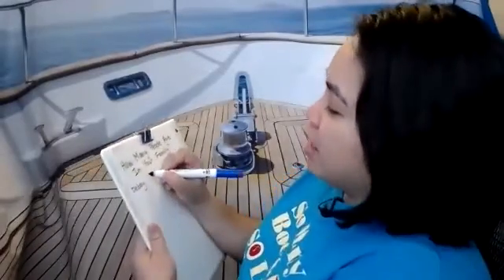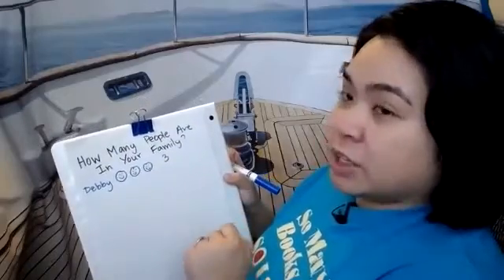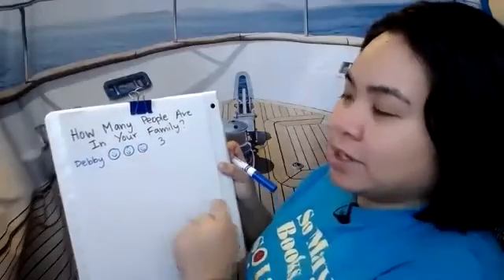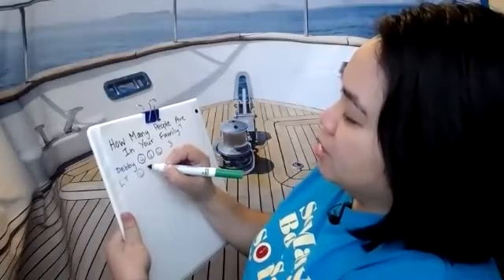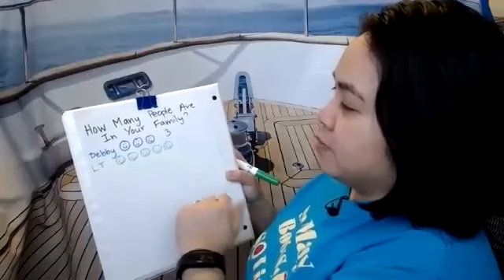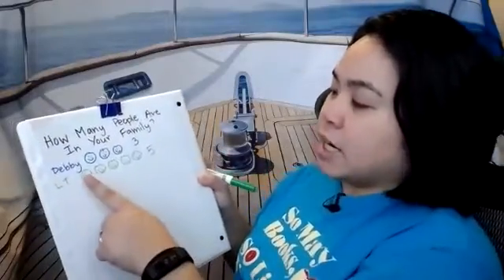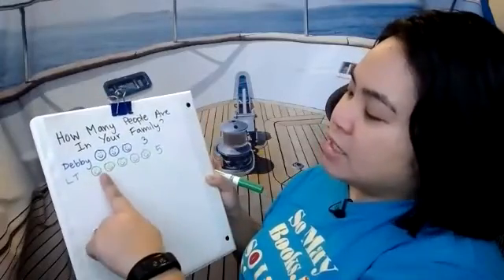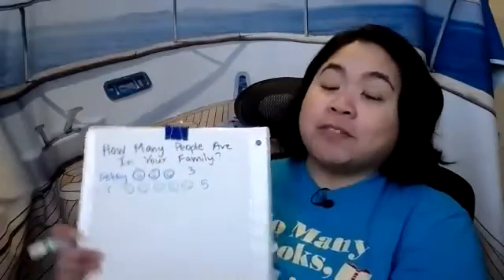Graphing How Many People Are in Your Family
Math graphing about your family

Draw on paper or whiteboard about who is in your family. You can use any drawing as a maker (ex. tally marks, faces, shapes). Then count them, pointing to each mark as you count.

Extension:
-Count how many different genders are in your family (ex. 2 boys + 1 girl + 0 neutral = 3) is basic addition
-Graph other friends' families, or extended family, then compare who's family has MORE or LESS or the SAME/EQUAL